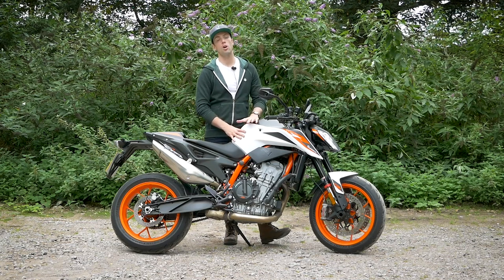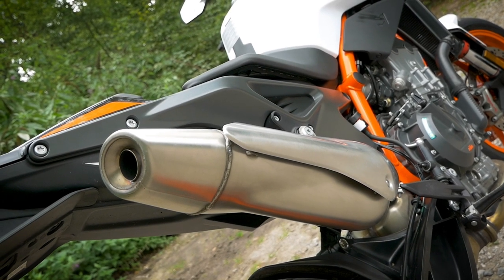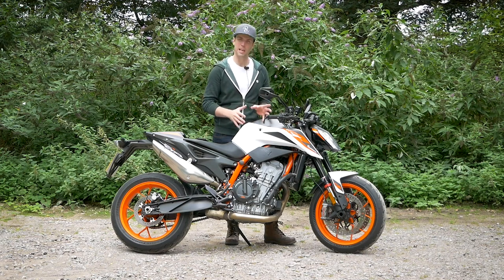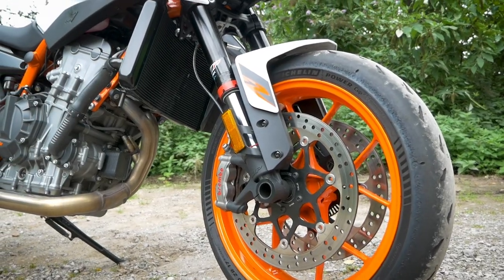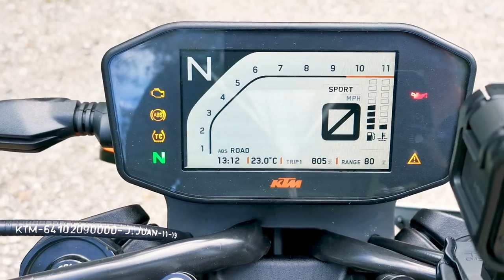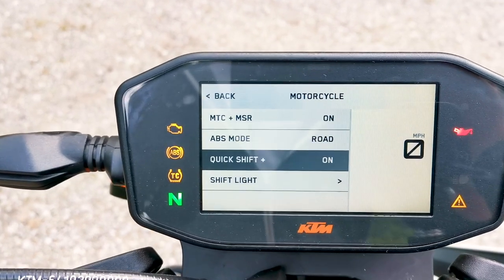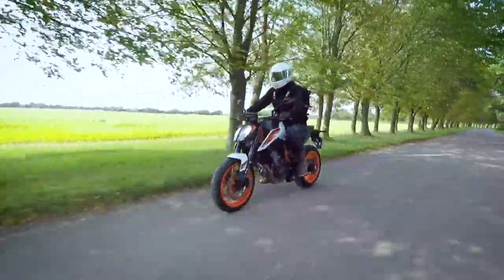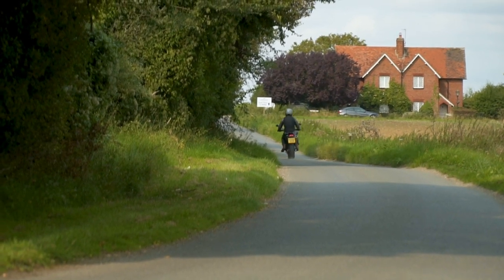Living With the KTM 890R | Lessons Learnt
It's an excitable little thing that's ready to play whenever you are. Made for short sharp little blasts to clear the cobwebs. If you ride hard and or take your bikes on track then it's perfect, but if you don't I'd recommend you have a look at the 790 instead.

My Equipment:

Cameras
GoPro Hero 7 Black /
GoPro Hero Session /
Panasonic Lumix G7 /
Sigma 19mm Lens /

Sound
Sony Digital Recorder /
Sony Lapel Mic /
Rhode Videomicro /